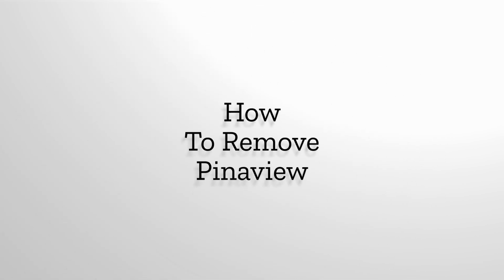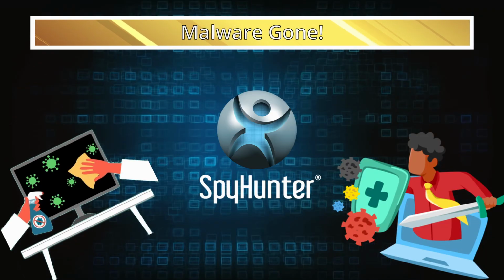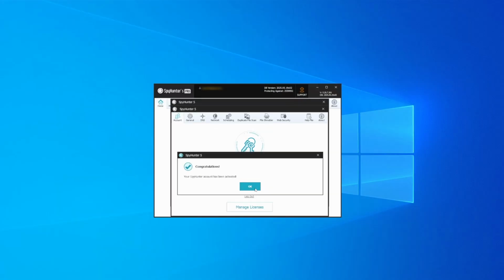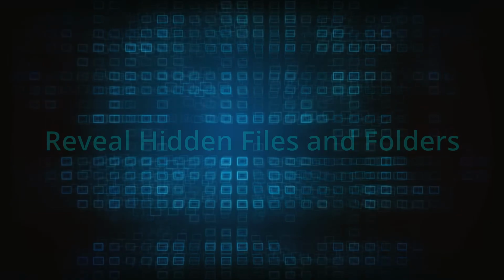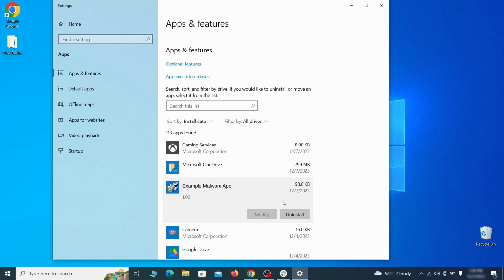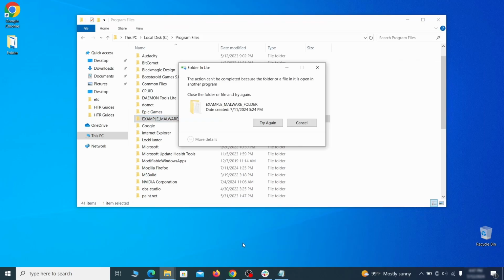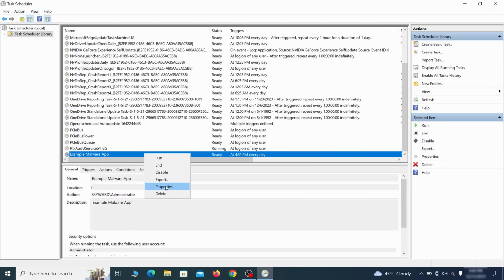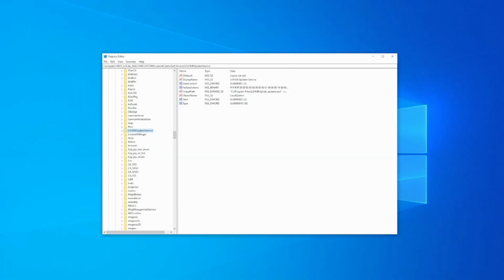Pinaview Virus Removal - Automatic and Manual Guide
This video will show you how to remove Pinaview malware from your computer. If you still need help we have a detailed guide with all the steps in the following

00:00 Intro
00:28 Automatic Removal
02:10 Manual Removal
02:29 Preparatory Steps
02:51 Removing Rogue Apps
03:31 Removing Suspicious Task Manager Processes
04:23 Removing Malicious File Leftovers
04:49 Cleaning The Task Scheduler
05:11 Cleaning The Registry Editor